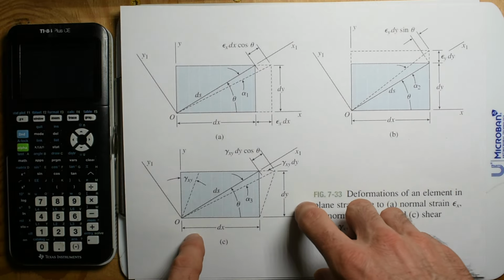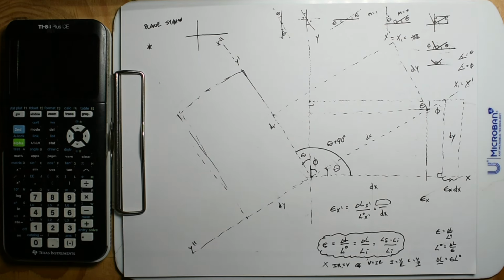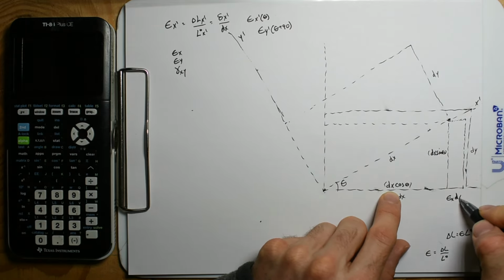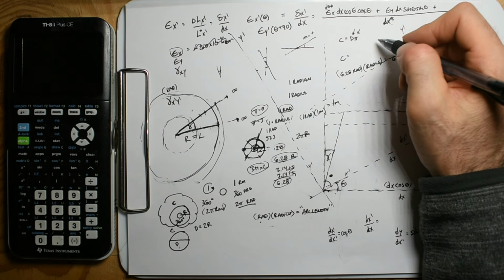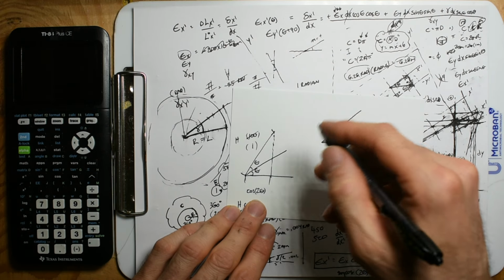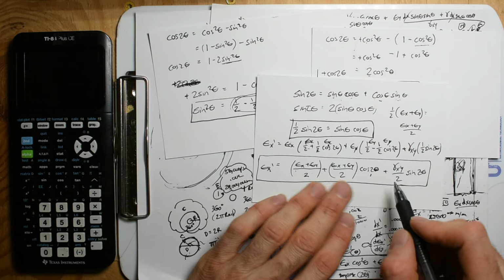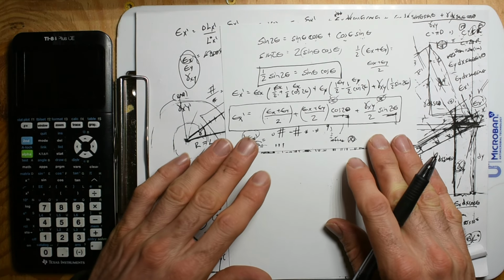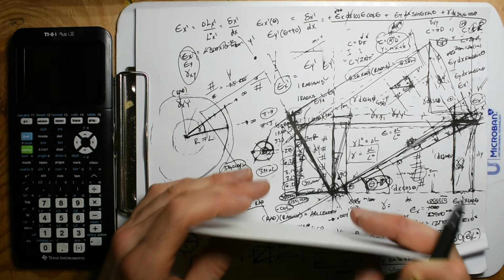3 HOURS! ONE PROOF! || Strain Transformation Equations! || Part 1